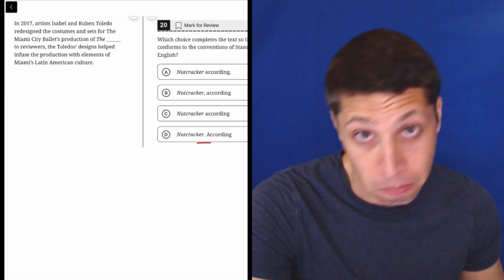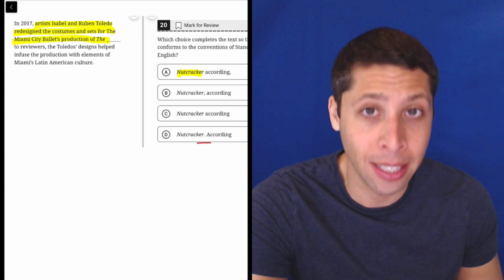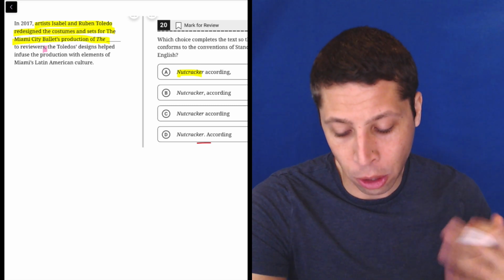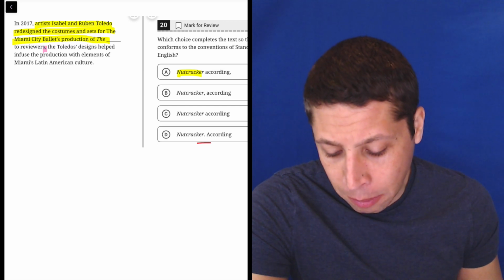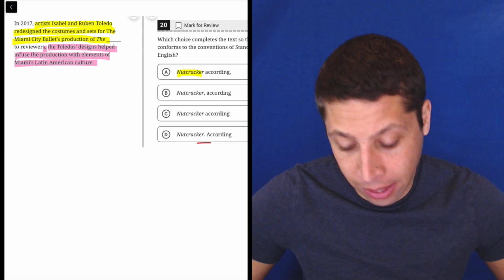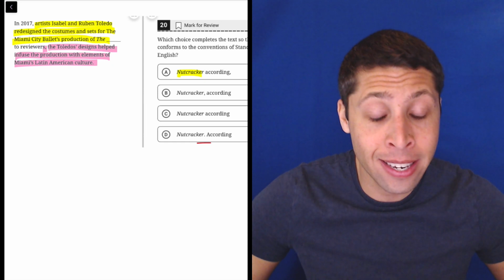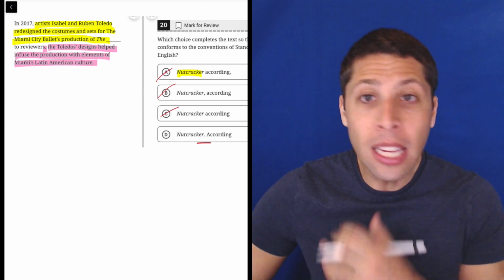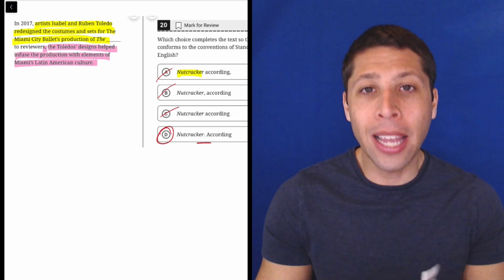Digital PSAT 8/9 #1, Reading Module 1, Question 20 (grammar)